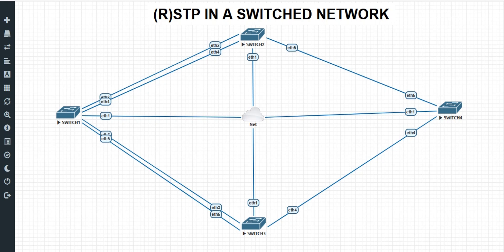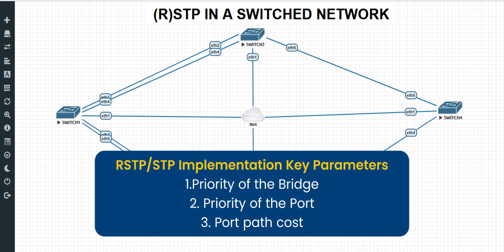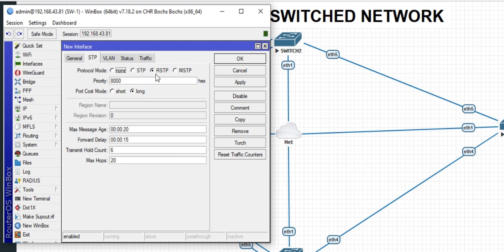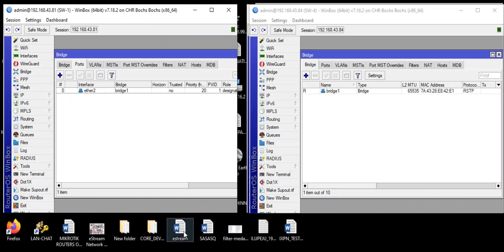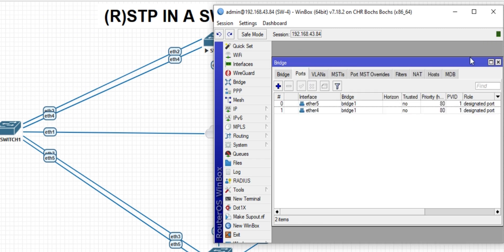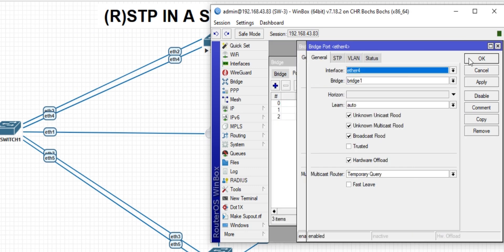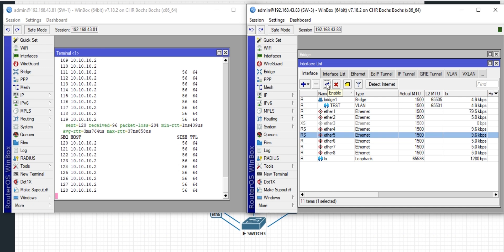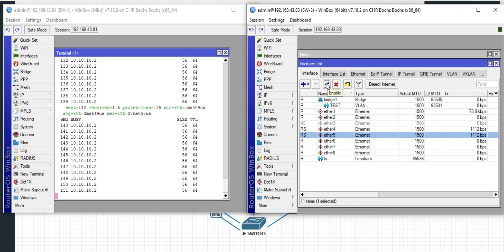MikroTik Spanning Tree Protocol (STP) Configuration using WinBox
Learn How to Configure Spanning Tree Protocol (STP) on MikroTik Routers!

Are you struggling with network loops and redundancy issues? In this step-by-step tutorial, I’ll show you how to properly implement STP (Spanning Tree Protocol) on MikroTik routers to improve network stability and prevent broadcast storms.

🔹 What You’ll Learn:
✅ What STP and RSTP are and why they matter
✅ How to enable and configure STP on MikroTik
✅ Best practices to optimize your network